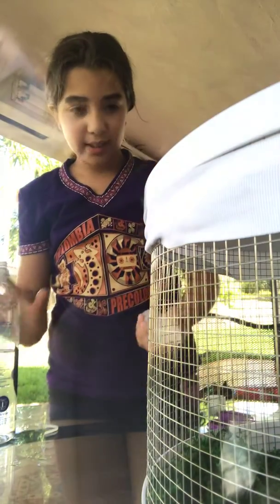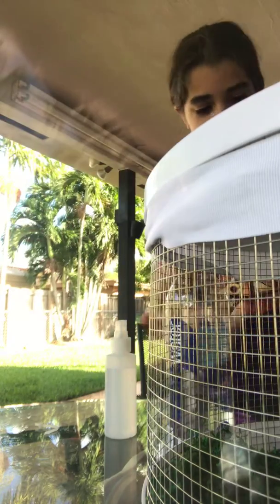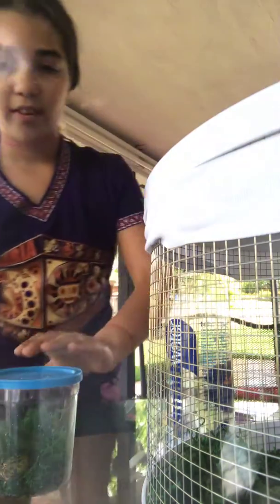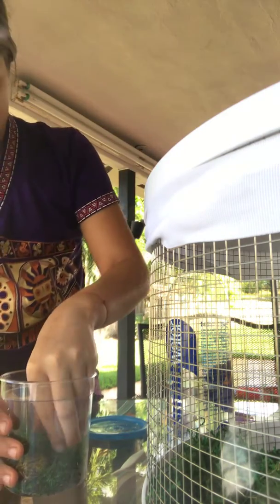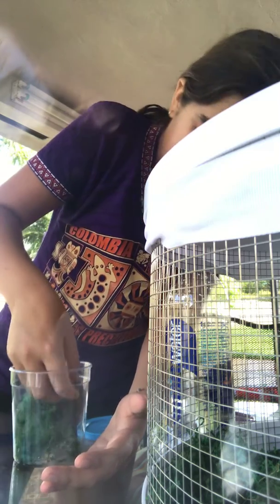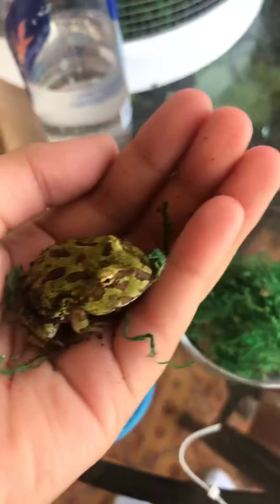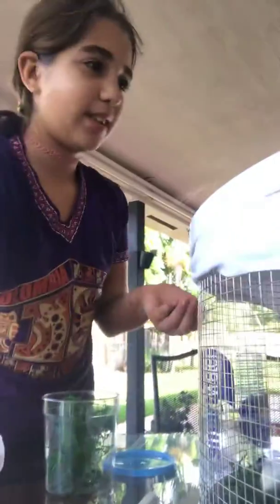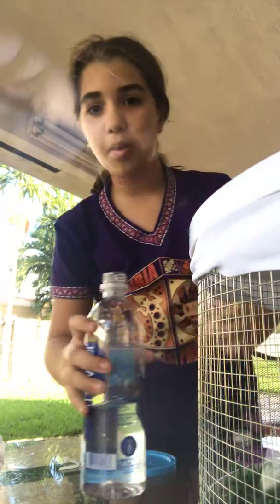New pet part 3